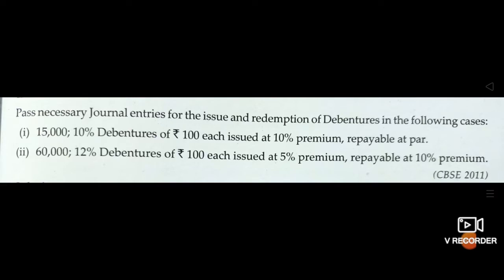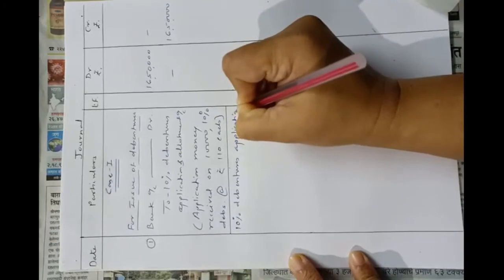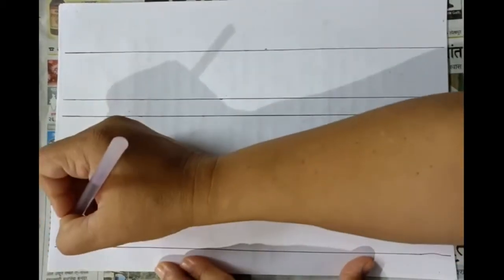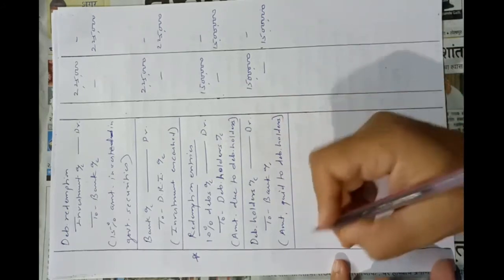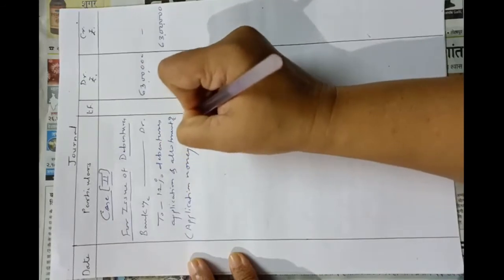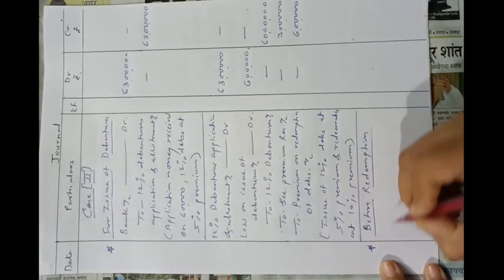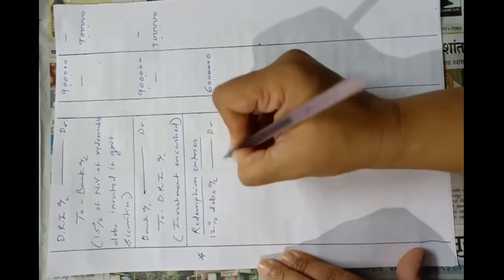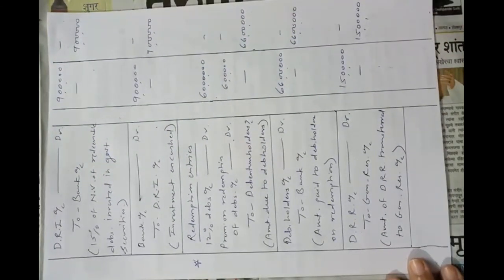Issue and redemption of debentures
Two cases